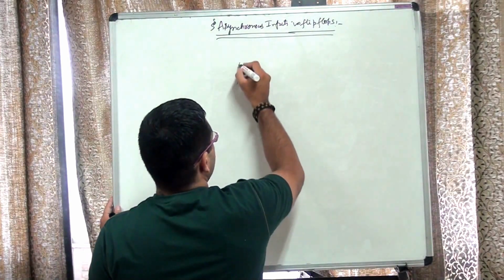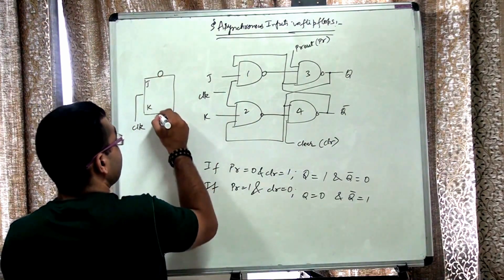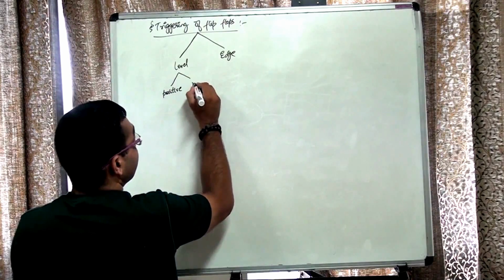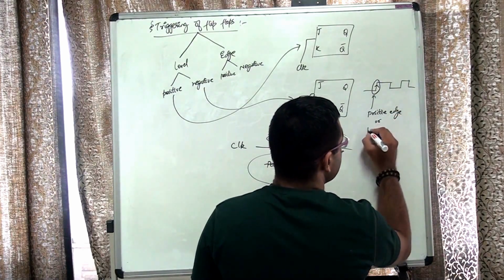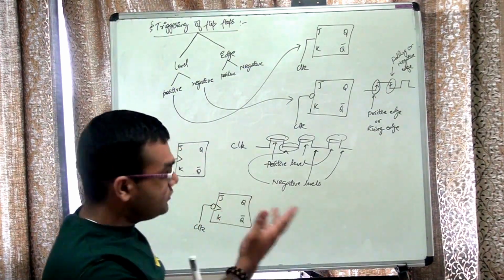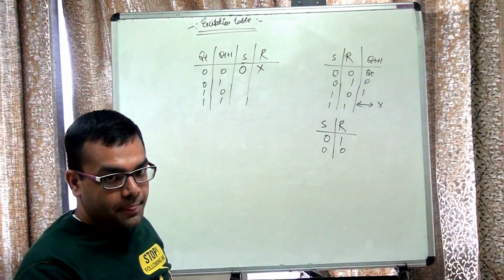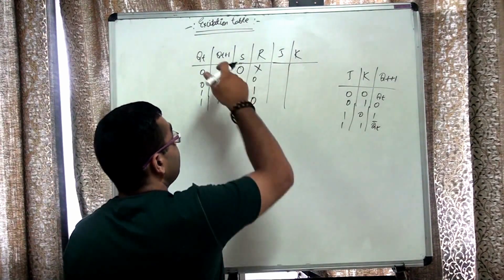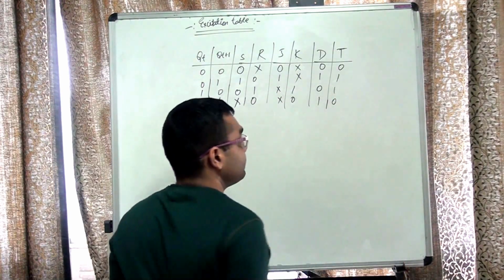Sequential Circuits Lecture 9 Part C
The lecture describes flip flops, sequential circuits and how they differ from combinational one. All type of flip flops have been explained in detail along with concepts such as excitation table, etc.